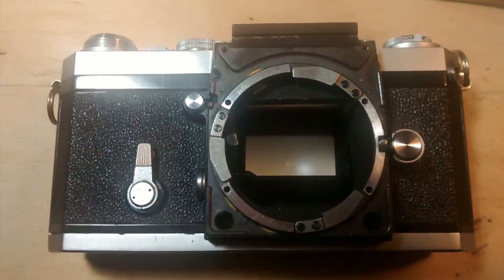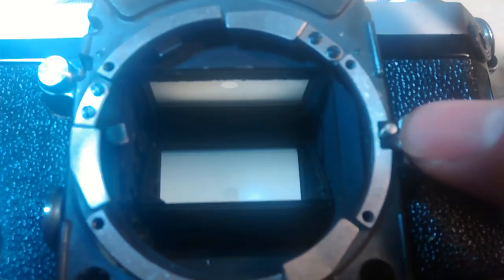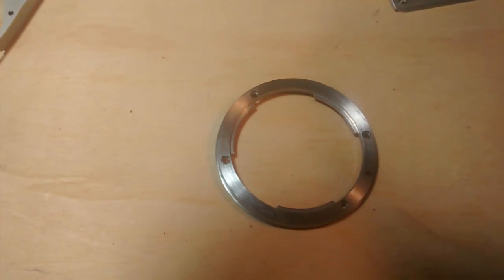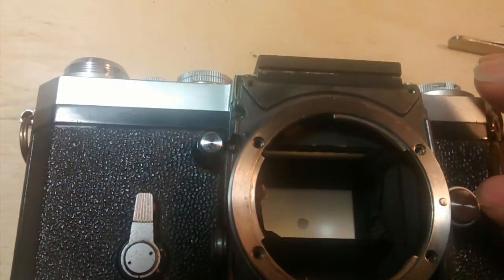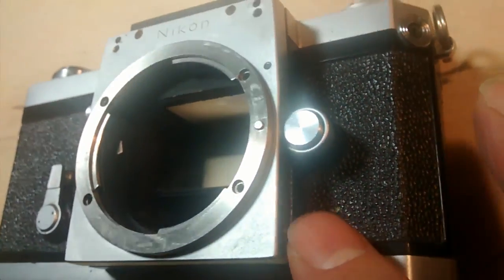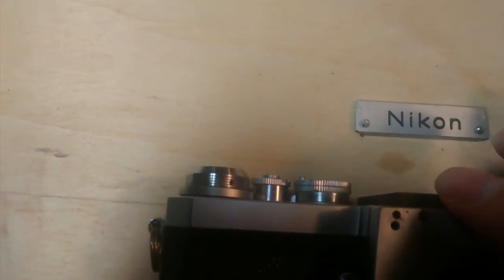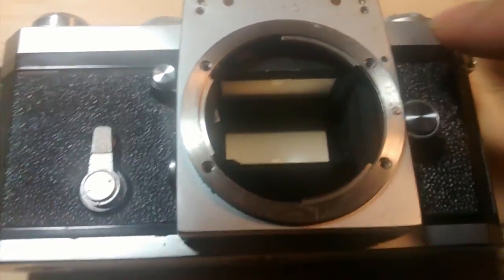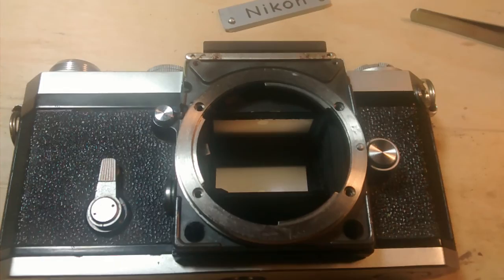How to unstuck the Nikon F lens release button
This video will show you how to disassemble the Nikon F lens mount and unstuck the lens release button.  Lens release button stuck is not common, but it can happen. The lens release button has a spring underneath, which keeps the lens release pin in place. You have to remove the lens mount and face plate to reach the lens release pin, and use a small screw driver to unstuck the button and pin. Small amount of lubricating oil around the lens release button will help .